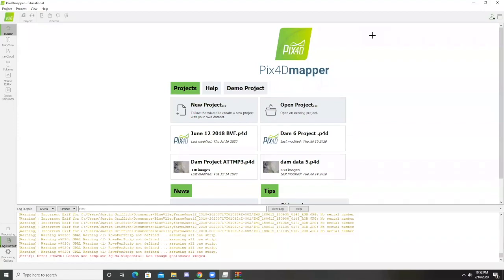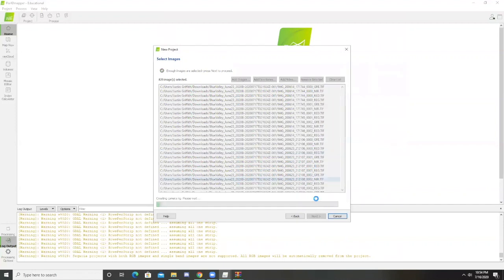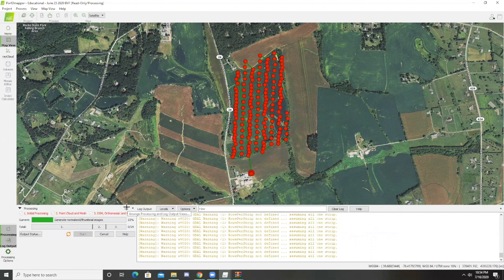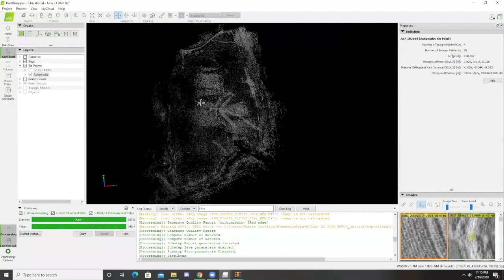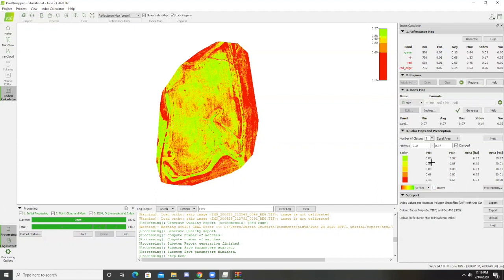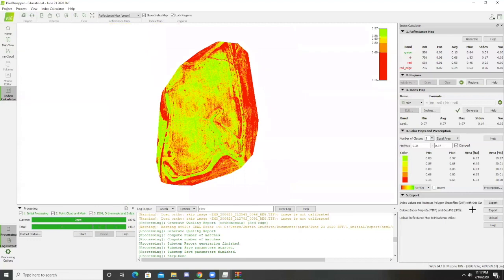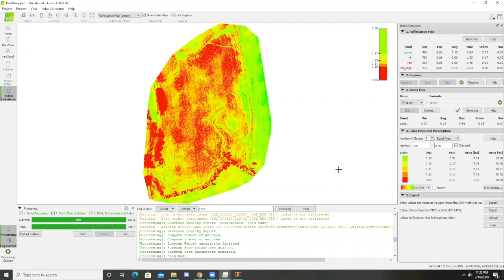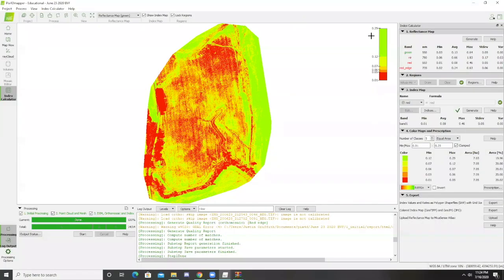Create NDVI Index and Reflectance Maps in Pix4D Mapper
How to Create NDVI Index and Reflectance Maps in Pix4D Mapper